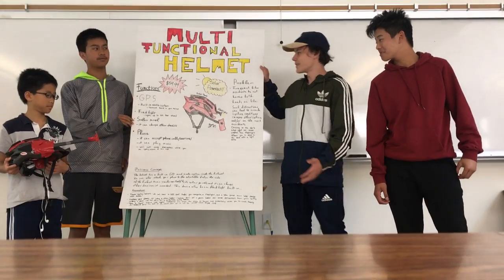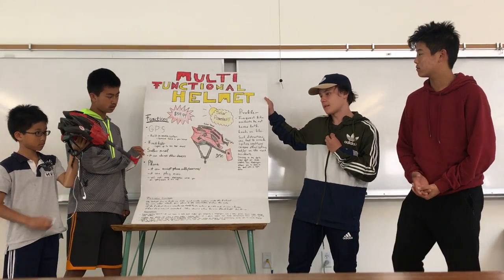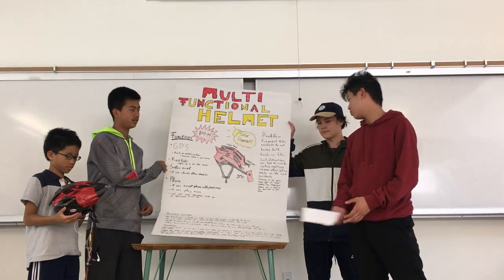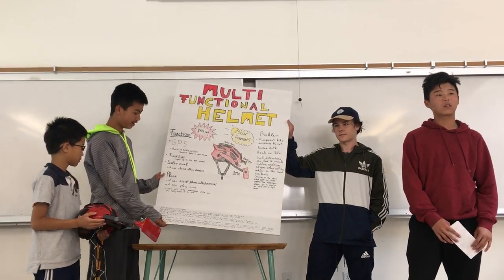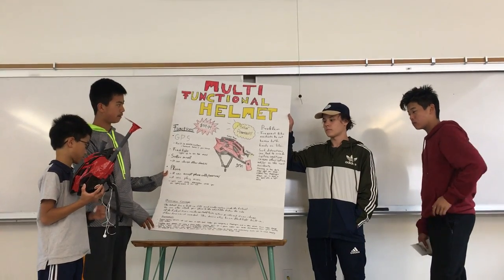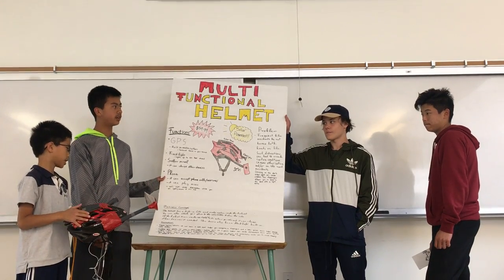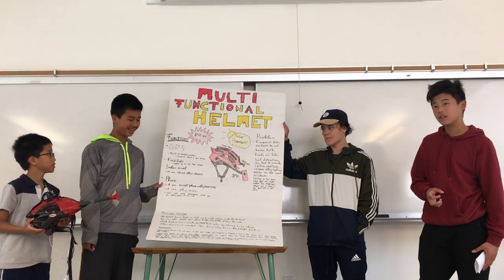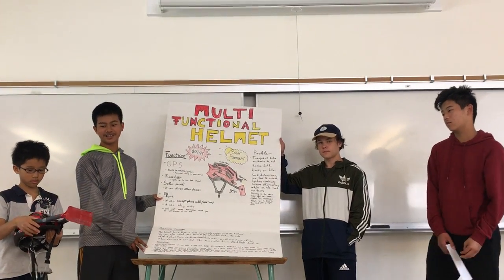Invention Wk1, June 15 Team 2 , Millbrae( Invention, Mills High Team Multi-Helmet) - Startup Wonder